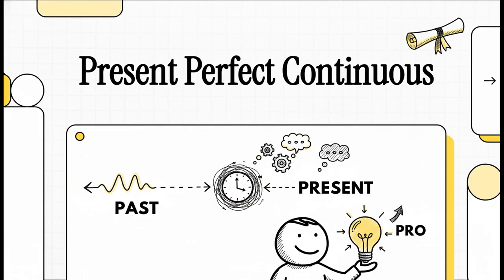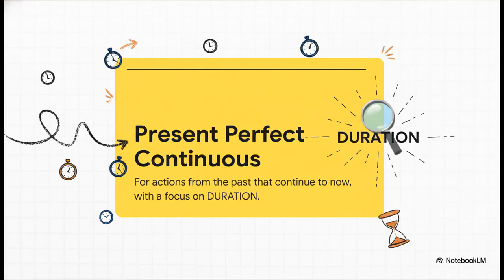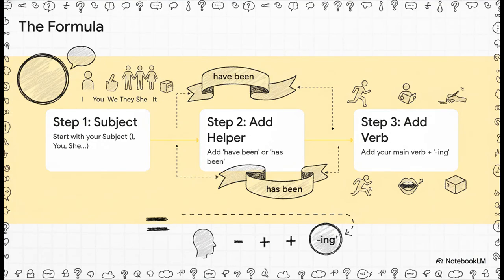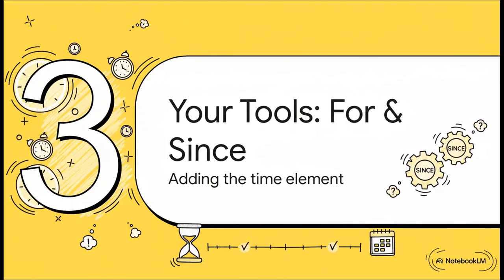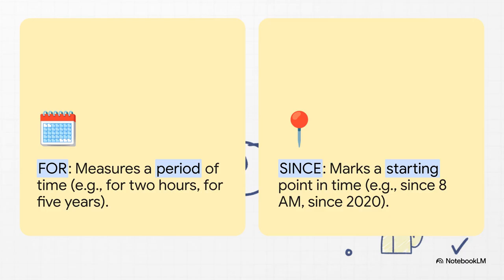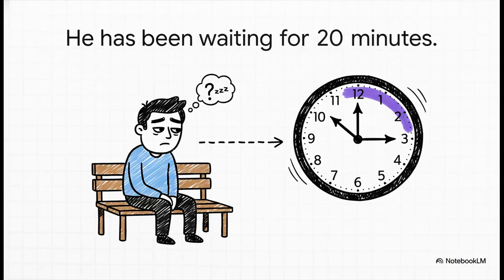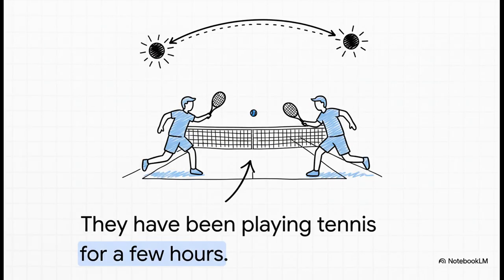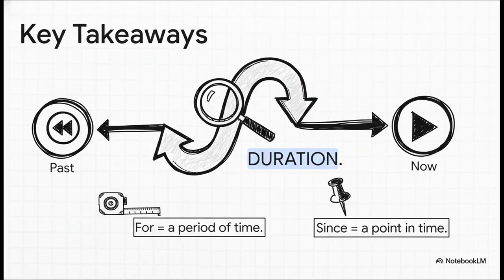Present Perfect Continuous